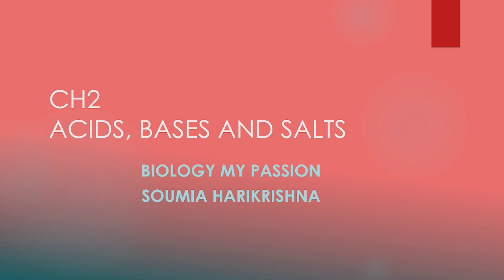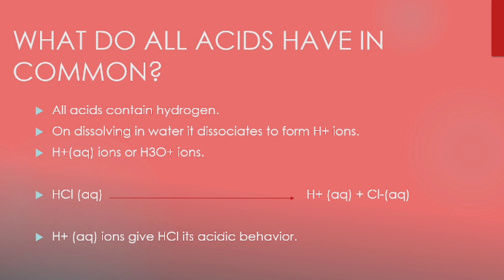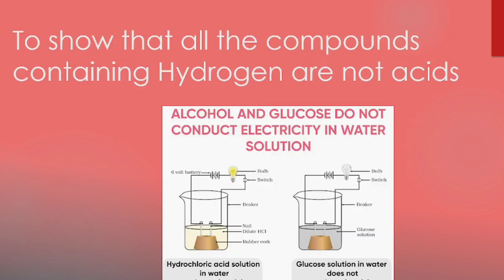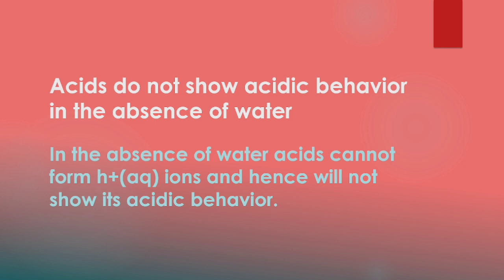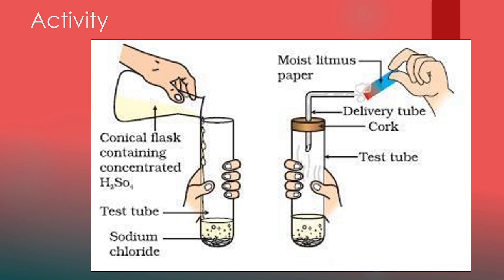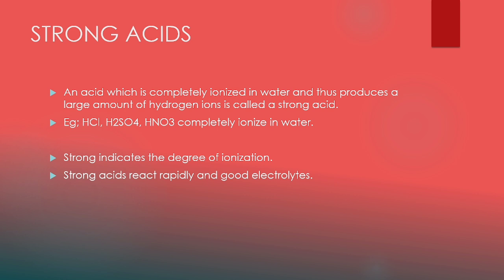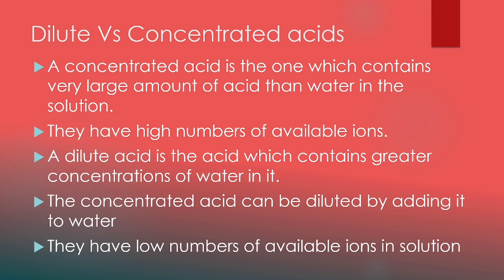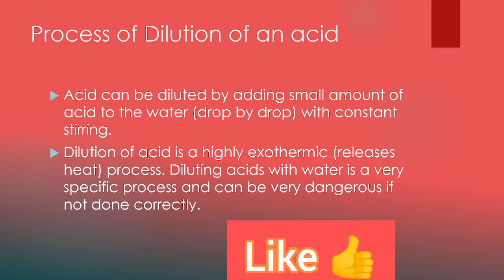class10-Ch2- more about acids Part2